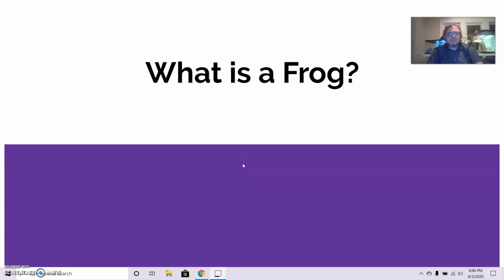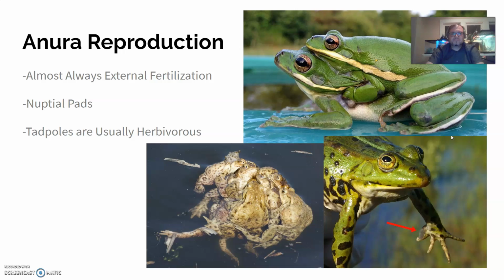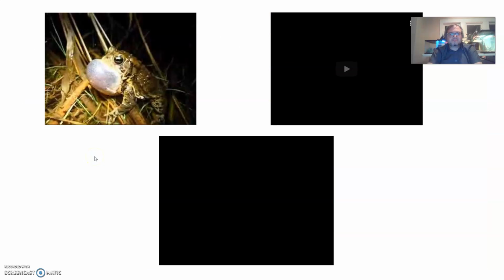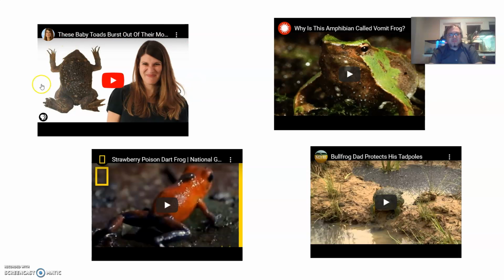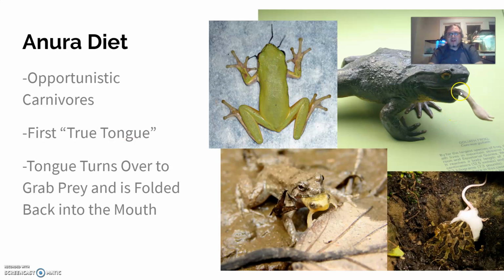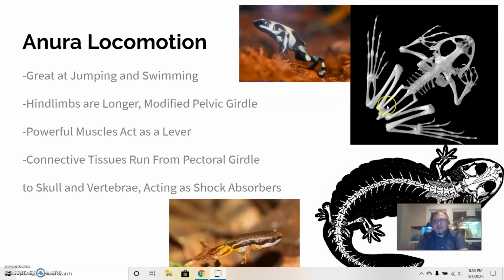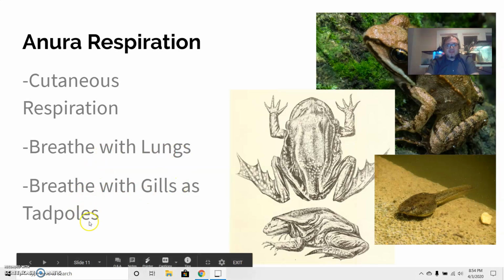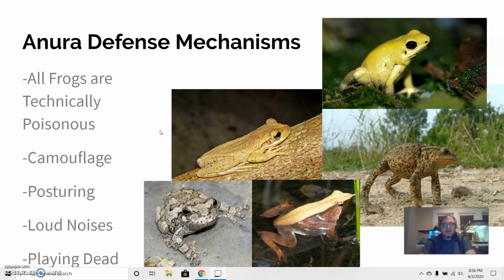What is a Frog?